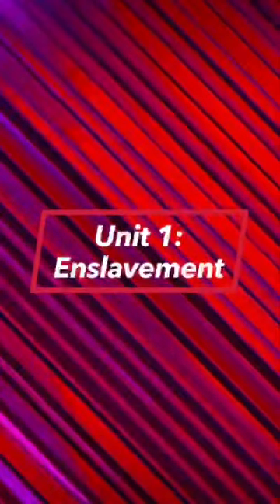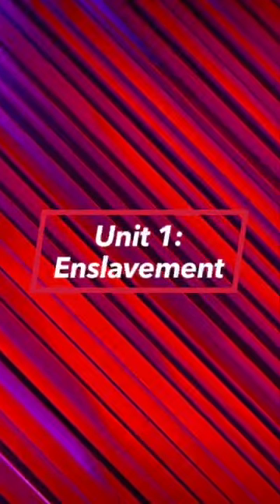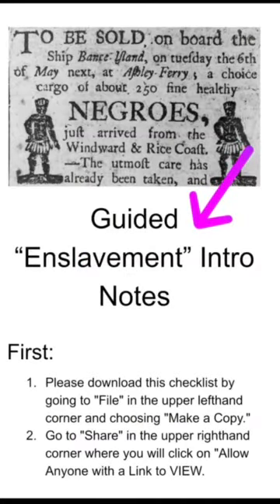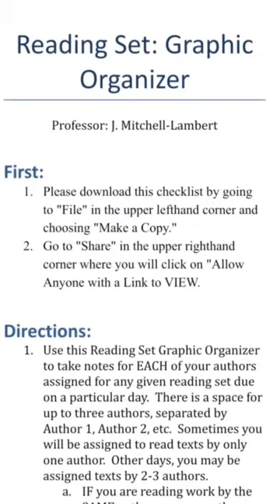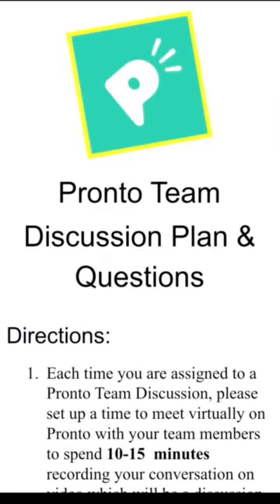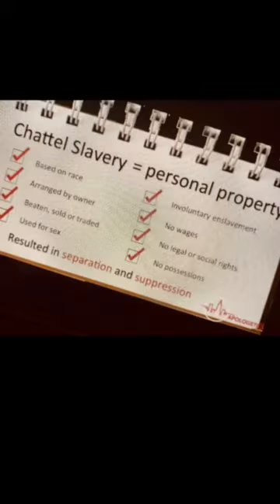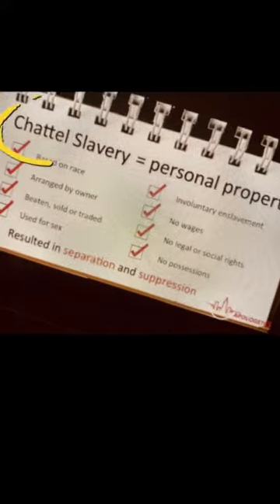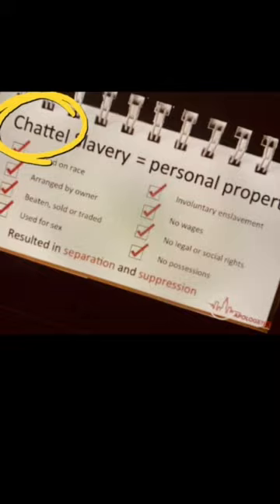Introduction to "Enslavement Unit": African-American Lit